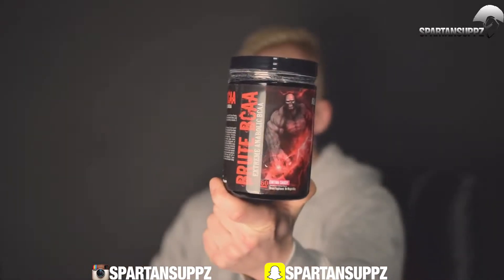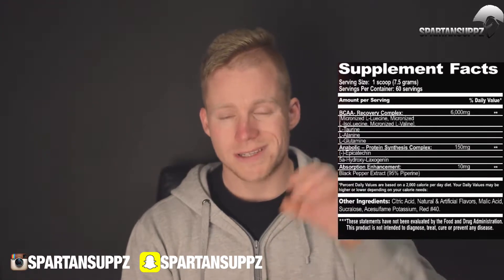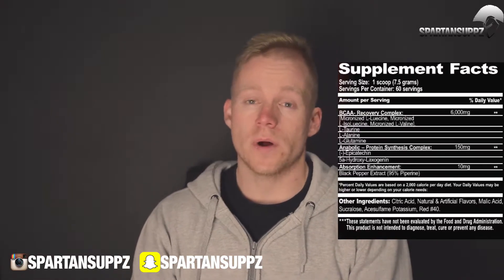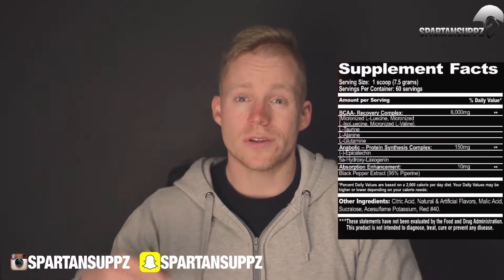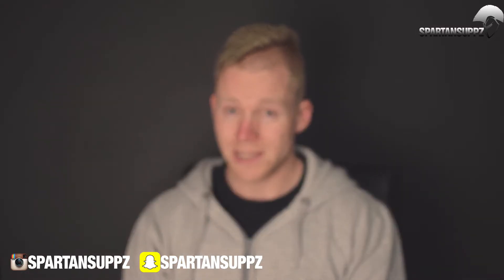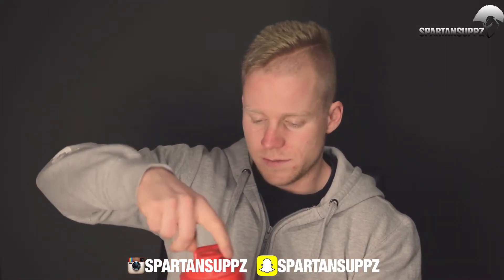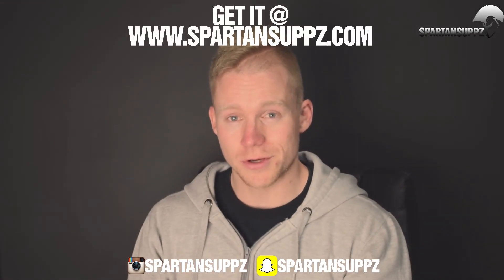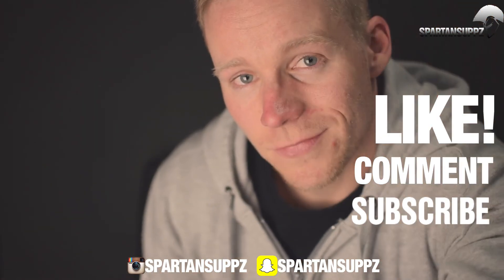Killer Labz Brute BCAA Amino Acid Supplement Review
Killer Labz Brute BCAA Amino Acid Supplement Review with Spartansuppz Managing Director Pat Dickson.

Brute BCAA is a very unique intra-workout recovery supplement from Killer Labz.
This utilises a proven 2:1:1 ratio of branched chain amino acid. This is the proven ratio for stimulating muscle protein synthesis.
They've also added in a nice blend of glutamine, l-alanine to boost the absorption of the BCAA's and taurine for endurance.

That's all good and well but this is the section of the nutritional panel where things start getting interesting.
Killer Labz have added a both epicatechin and laxogenin! This promotes muscle anabolism and boost protein synthesis up to 300%!
This is a great addition to the product and really sets it apart from the crowd.

With 60 serves for $69.95 Brute is also excellent value for money.

Follow on Snapchat: Spartansuppz

For the biggest range of supplements including the best fat burner supplements visit our online store.
Need some help? No problem! Get in touch and our friendly team will help ensure you get exactly what you need to reach your health & fitness goals.